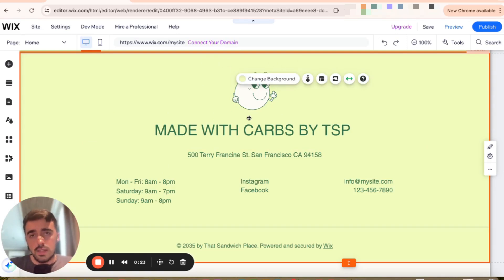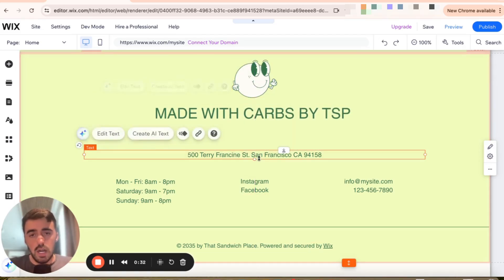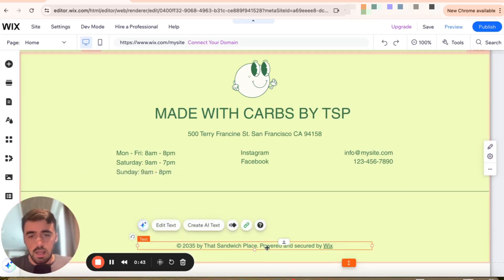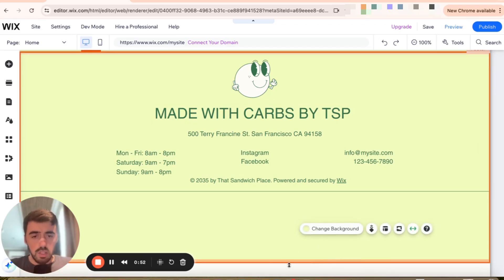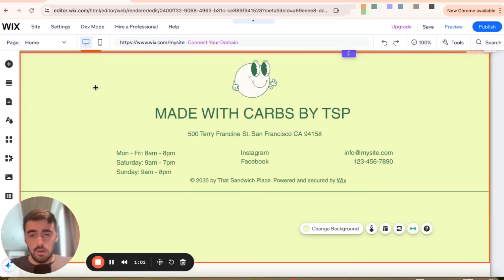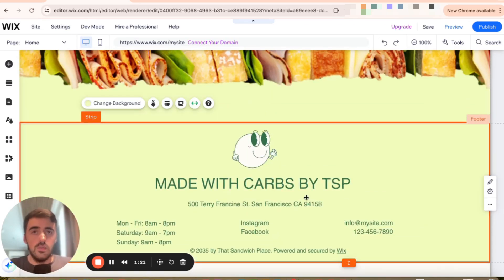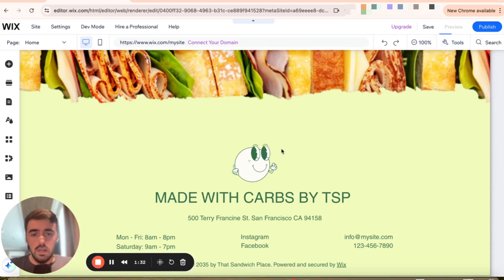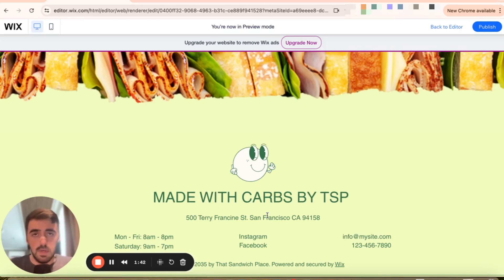How to Remove Blank Space From Footer in Wix [QUICK GUIDE]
In this video, I'm going to show you how to remove blank space from footer in Wix.